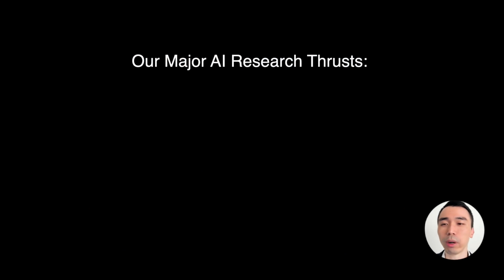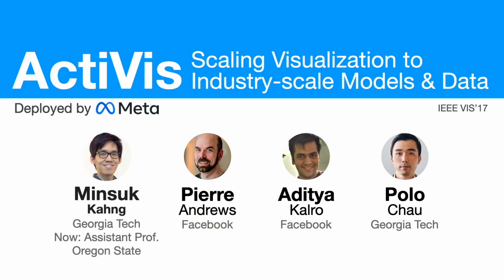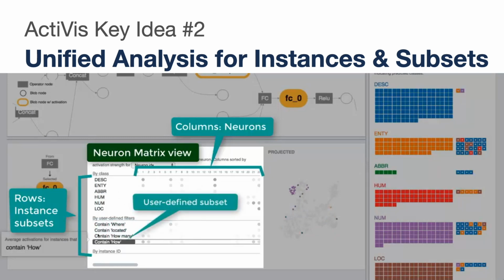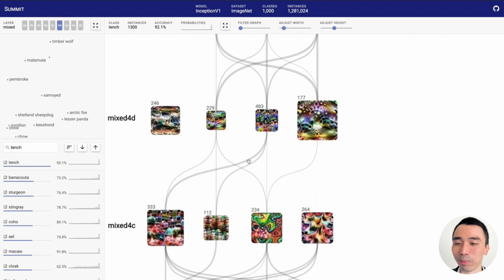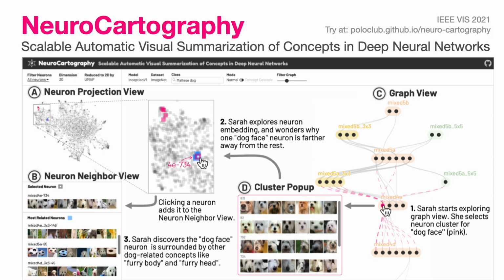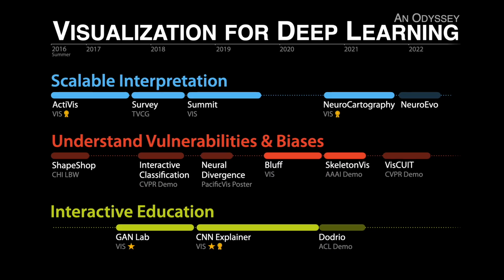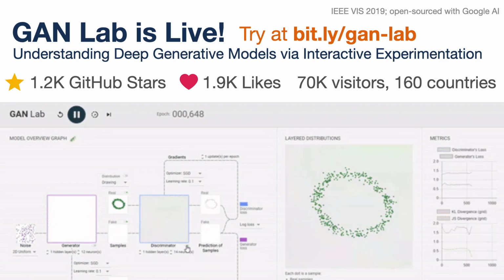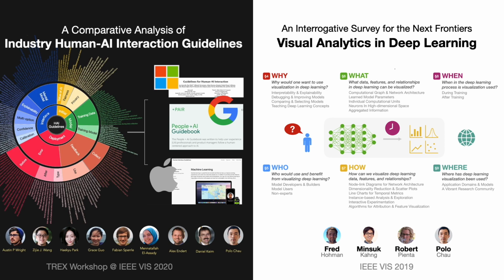HILDA 2022 Keynote: Visualization for Deep Learning: An Odyssey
Machine learning and AI models are growing increasingly available, but many models offer predictions that are difficult to understand, evaluate and ultimately act upon. We share our research journey in developing interactive visualization tools that help amplify people’s ability to understand and interact with large-scale data and complex models, sampling from projects where interactive visualization has provided key leaps of insight: ActiVis, Summit, NeuroCartography and Bluff, systems that scalably summarize and visualize what features a deep learning and how they may be exploited by attacks; SkeletonVis, the first interactive tool that visualizes attacks on human action recognition models; CNN Explainer and GAN Lab (with Google Brain), popular tools for students and experts alike to learn about AI models. We conclude by highlighting the next visual analytics research frontiers for data discoveries and AI.